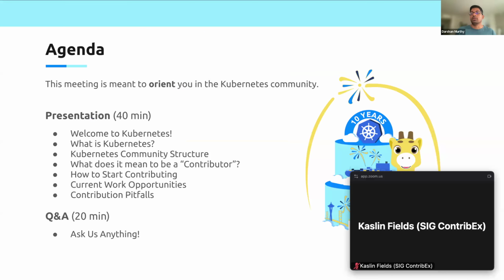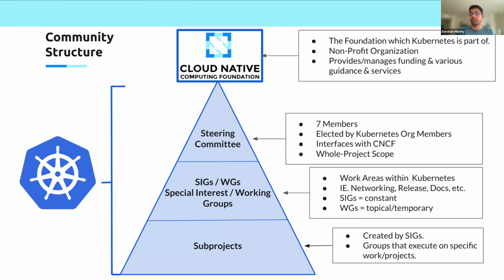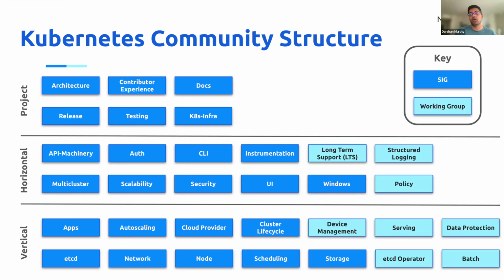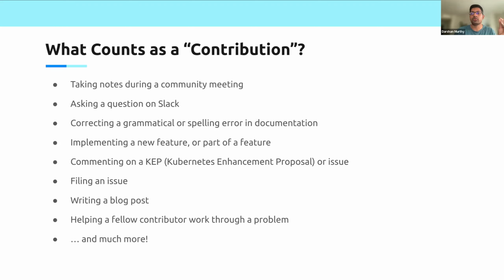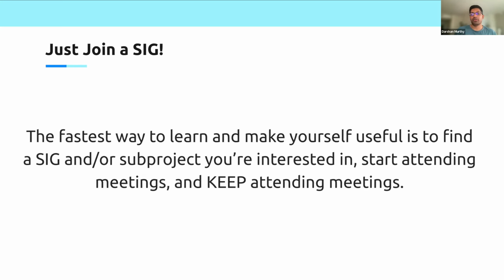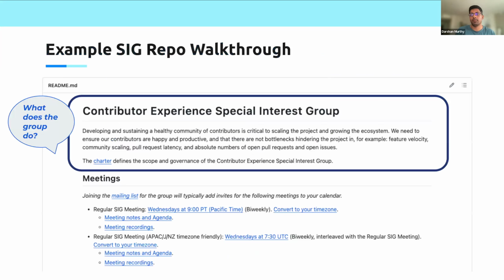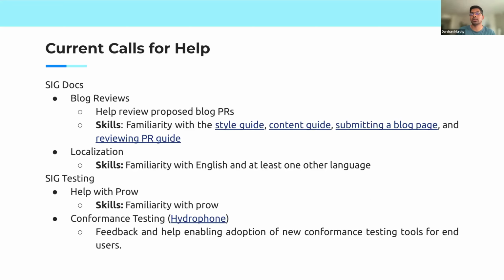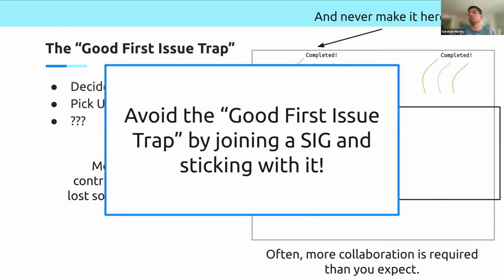Kubernetes New Contributor Orientation for 2025-12-16